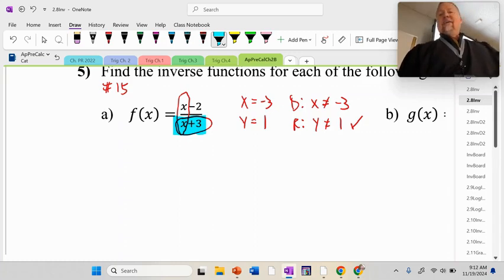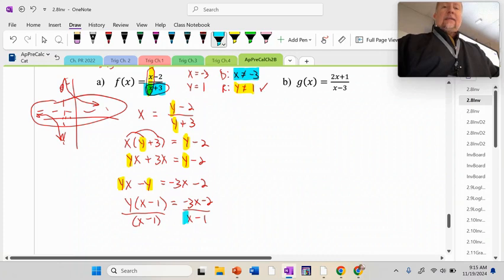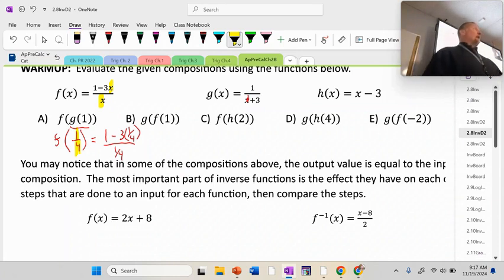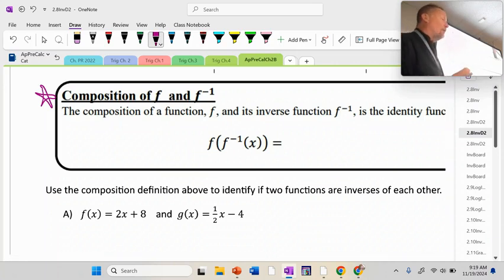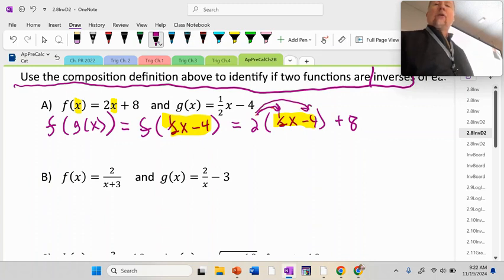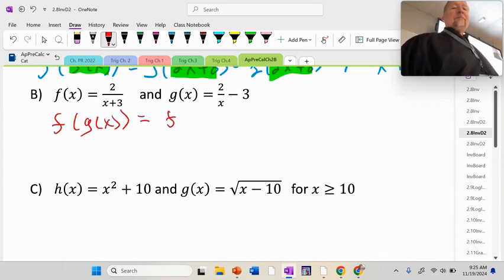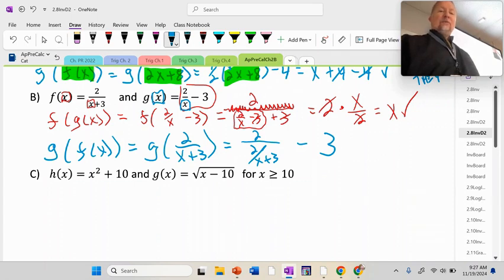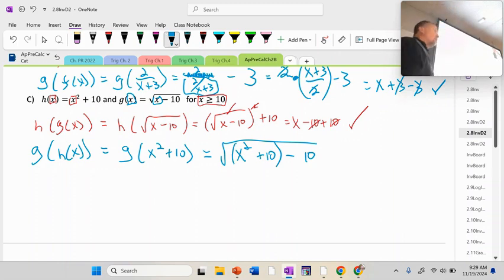2.8 Inverse Day 2